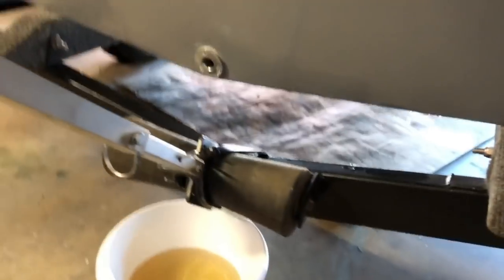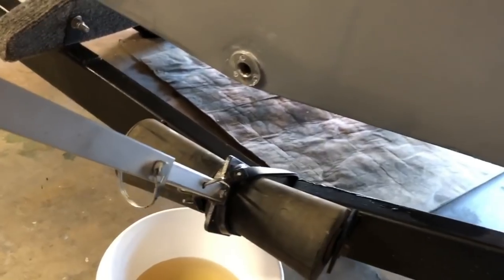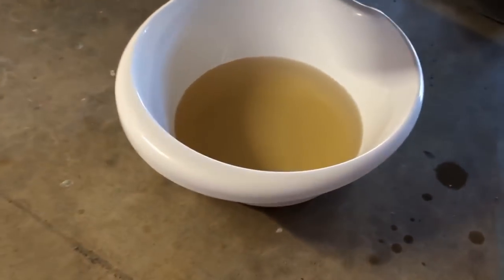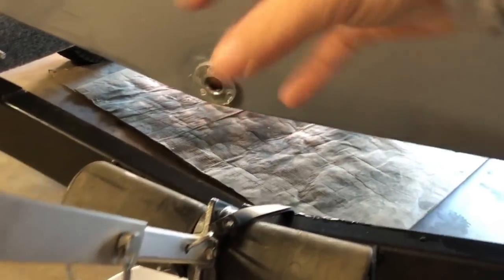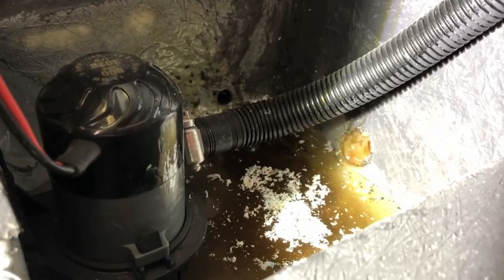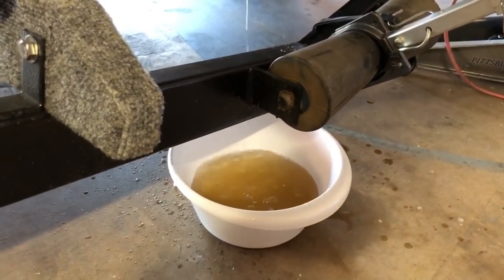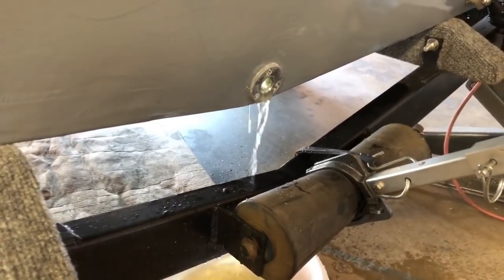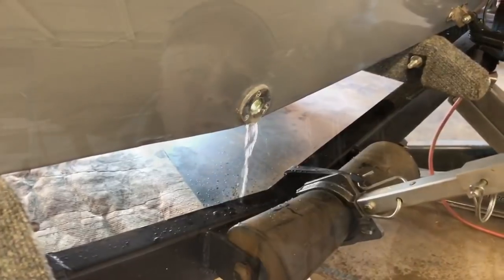The Boat is Leaking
I’m finding out that the boat has been taking on water in the hull. I found a could places where there are small leaks. Time will tell if there are more, but I’m confident the boat is safe to use.